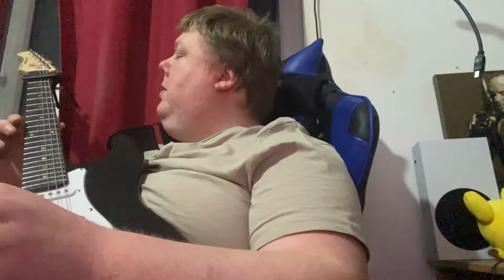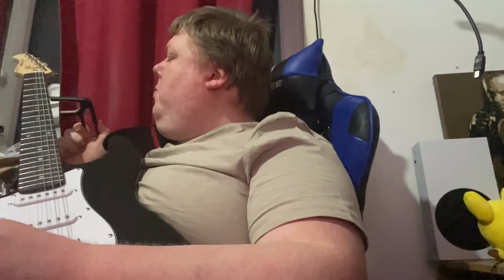My first ElectricGuitar Donner with 3.2inch amplifier. Review and tester. 25th May 2021.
Hello guys and gals and welcome back to another Episode into my Series and in Today’s episode I’m looking at my new ElctricGuitar it’s a cheap Donner standard and was on Amazon for around £120 not too expensive in all honesty. And it comes with the complete package too. And also press the Notification button fir when I upload the latest video and so much more. Cheers for watching for Tuesday 25th May 2021